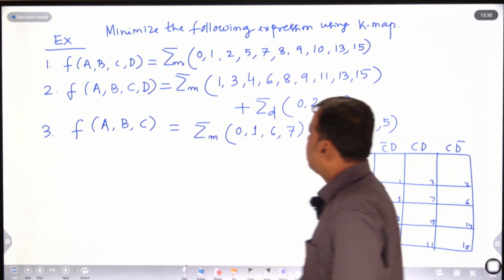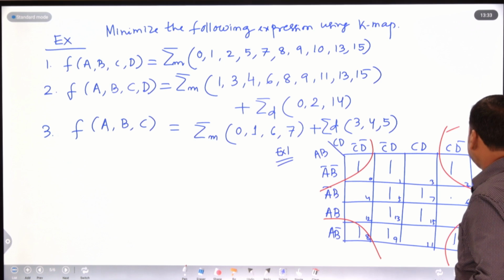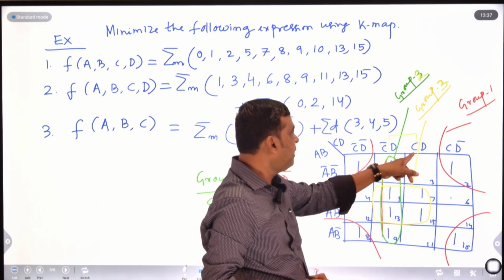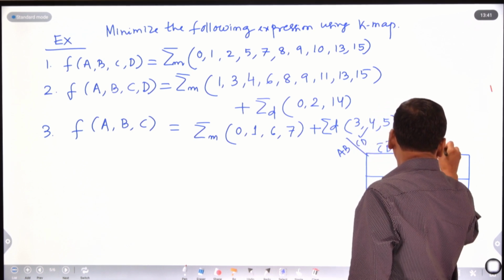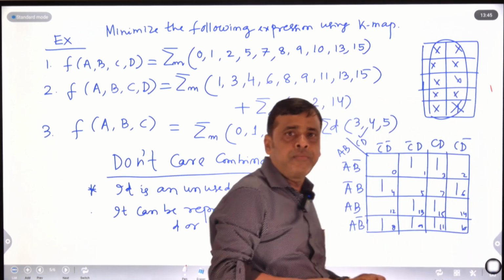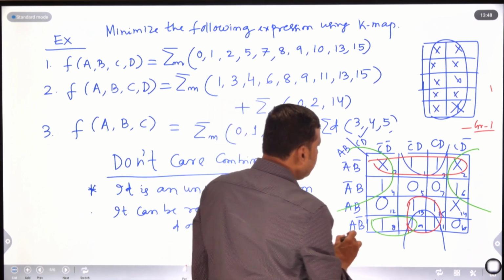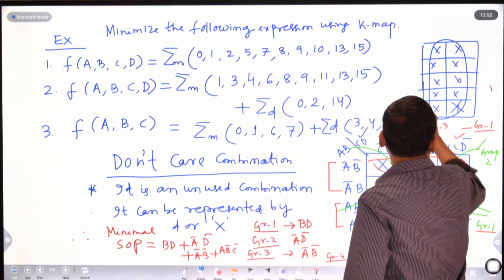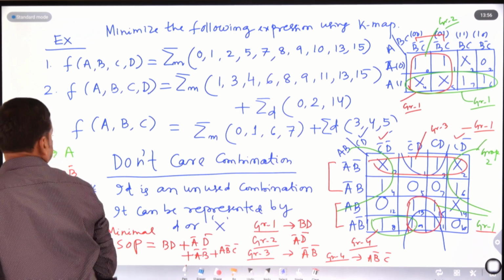Digital Electronics - Karnaugh Map (Numericals-I)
Digital Elecrtonics- Karnaugh Map. at Vedang Institute of Technology By Dr.Pradyumna Mohapatra.